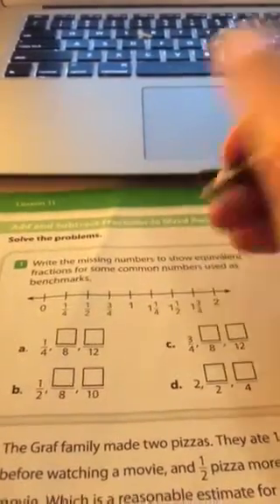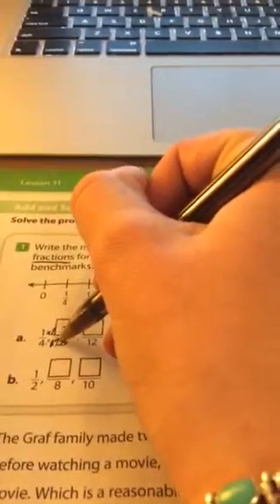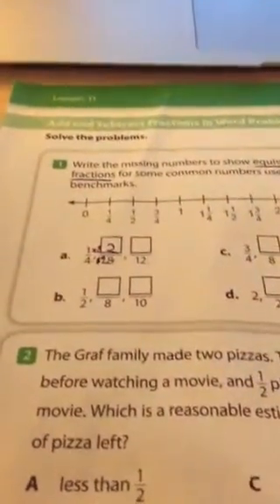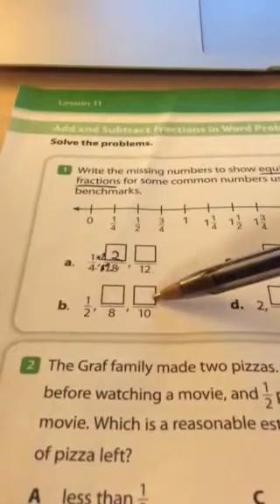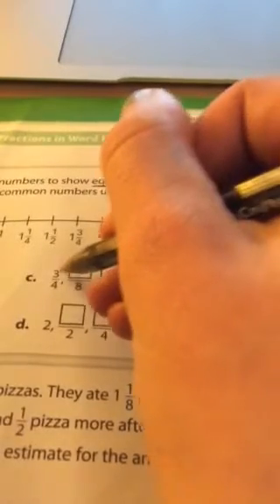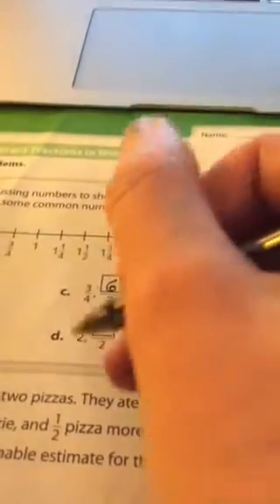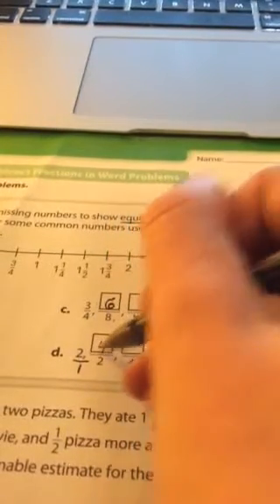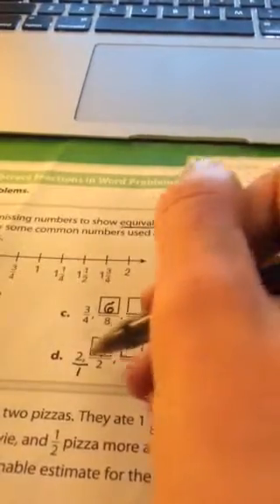Practice and problem solving 117, #1